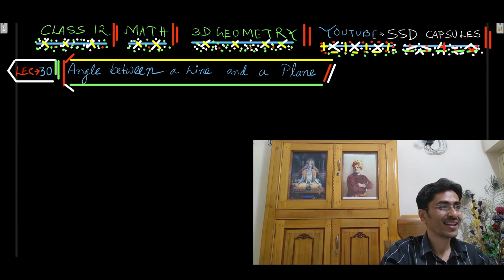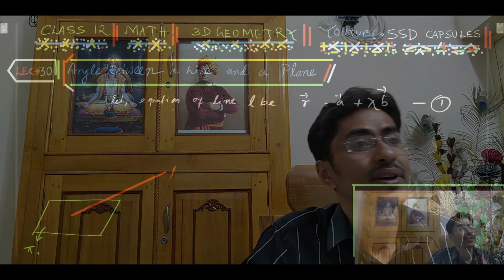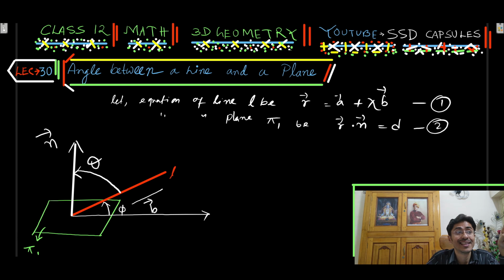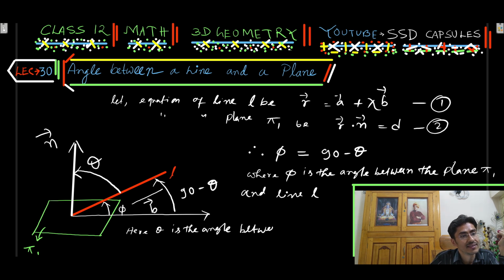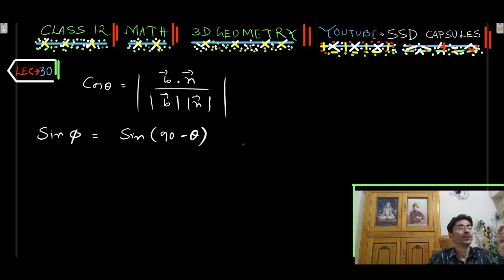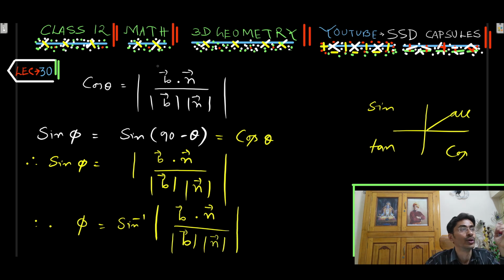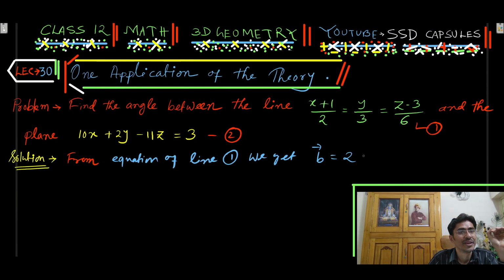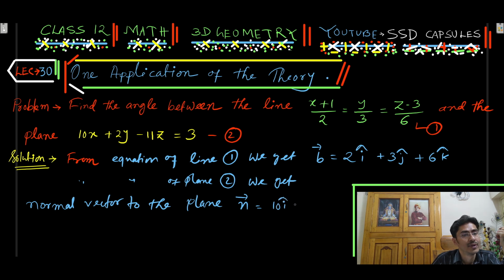ANGLE BETWEEN LINE AND PLANE 3dgeometry 2023 | LEC 30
1. to find ANGLE BETWEEN A LINE AND A PLANE
   2. FIND ANGLE BETWEEN THE LINE (x+1)/(2) = (y)/(3)= (z-3)/(6) and the plane 10 x + 2y -11z = 3
   3. fully EXPLAINED using REAL LIFE MATHEMATICAL MODELS

* this concept will be very use full for class 12 board exam, jee exam preparation (entry level) , Engineering & Basic Science Students..

   If you directly come to this video, first go through my all previous lectures SPECIALLY LECTURE 7 and 20   ... then you can MASTER all the concepts discussed herein with your FINGERTIPS... :)

   USEFULL LINKS  OF MY other VIDEOS ARE GIVEN BELOW--

0. ANGLE BETWEEN TWO PLANES -- explained with NEITHER pen NOR paper, only with REAL LIFE MATHEMATICAL MODELS --

  1. SKEW lines explained with REAL LIFE mathematical MODELS --

2..  HARDCORE KEY concepts of 3d geometry in a EASY approach So that any  viewer with minimum basics ALSO can understand ABSTRACT concepts of MATH

3..LINK OF FULL PLAYLIST -- GEOMETRY CAPSULES--

4. LINK OF FULL PLAYLIST OF MUSIC CAPSULES--

  🔥I will try to divide the whole video into small CHAPTERS for your convenience so as you can watch according to your need also .. :)

     CHAPTER 0 : Introduction of the topic , FROM 00:00 MIN TO 00:30 MIN OF main video

CHAPTER 1 : KEY MOMENT : abstract theory of 3D GEOMETRY has been explained with the help of REAL LIFE MODELS as TLM. key CONCEPT of the theory has been DISCOVERED , FROM 00:30 MIN to 03:43 MIN of main video

     CHAPTER 2 : proof has been given in DETAIL, DIAGRAMS are drawn, ..  FROM 03:43 MIN to 09:16 MIN of main video

     CHAPTER 3 : one APPLICATION of the THEORY  ... FROM 09:16 MIN TO 13:16 MIN of main video

🔥ONE SILLY MISTAKE BY ME  : at 10:57 min of MAIN VIDEO I HAVE TOLD '' I HAVE WRITE DOWN '' .. correct English will be .. '' I HAVE WRITTEN DOWN ''

      0. lg ultra gear  MONITOR WITH NVIDIA G-SYNC used as main display

      1. fifine microphone  has been used to record audio
      2. kodak  ring light
      3. sennheiser  headphone is used for audio editing
      4. xppen  pen tablet to write on computer screen
      5.digitektripod
      6. dell  laptop  has been used to edit video
      7.. model made of teakwood   CENTRALPROVINCE MADHYAPRADESH has been used as a  TEACHING LEARNING MATERIAL(TLM) to demonstrate the ABSTRACT CONCEPT OF 3DGEOMETRY..
8. digitek  studio background stand kit
9. amazon basics   tripod
10. TOPICS IN ALGEBRA I.N.HERSTEIN JOHN WILEY & SONS wileyhighschool   India Pvt. Ltd. ISBN : 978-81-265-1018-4 book has been used to demonstrate the plane  in the REAL WORLD.

S SERIES PRODUCTION. SSD studio creation...